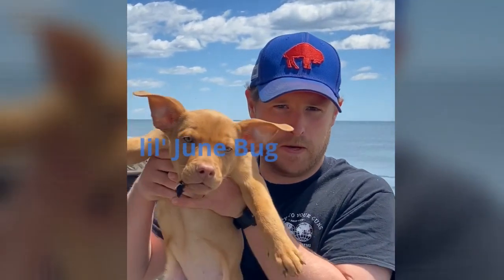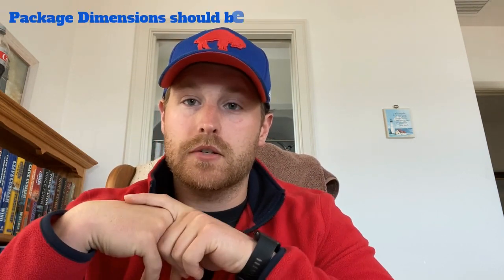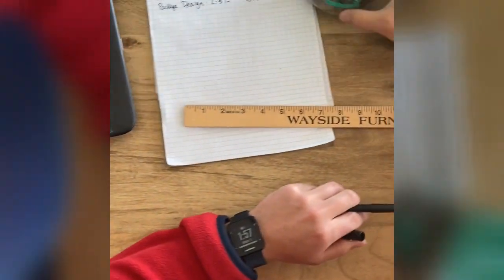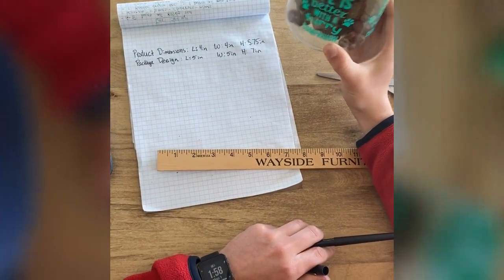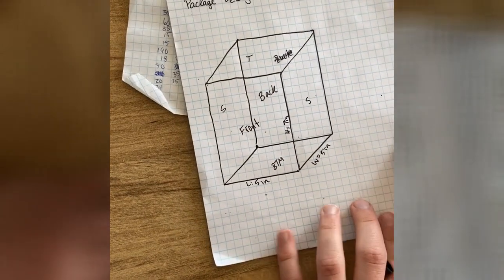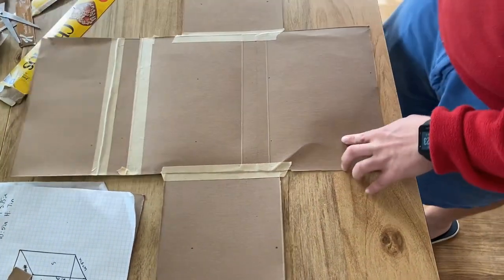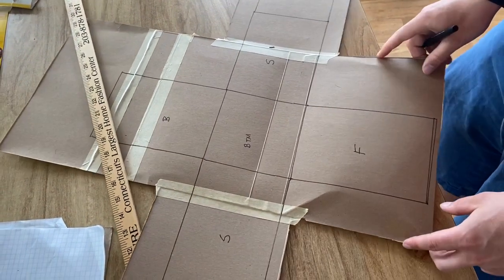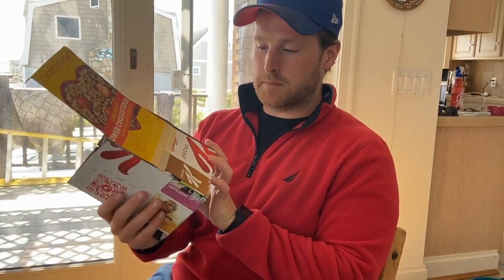Designing and building a package using nets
take a net of a 3D object to build a package for your product!